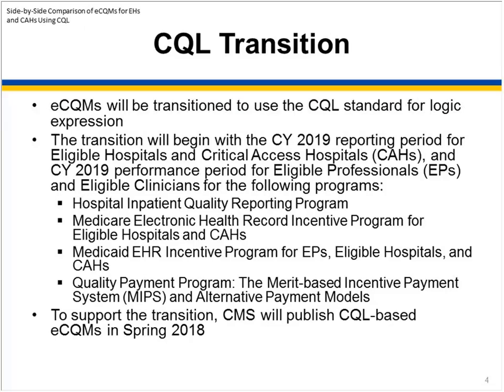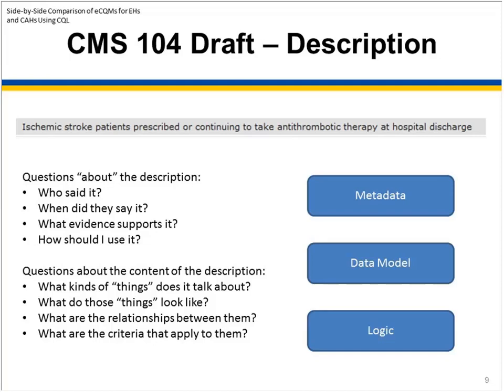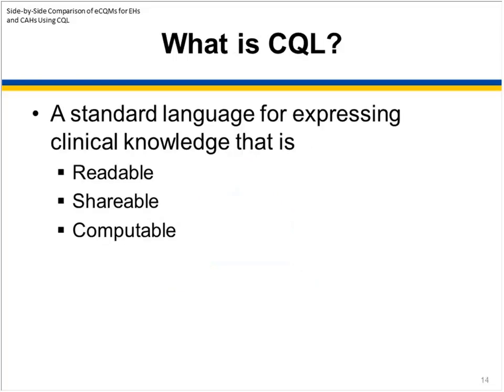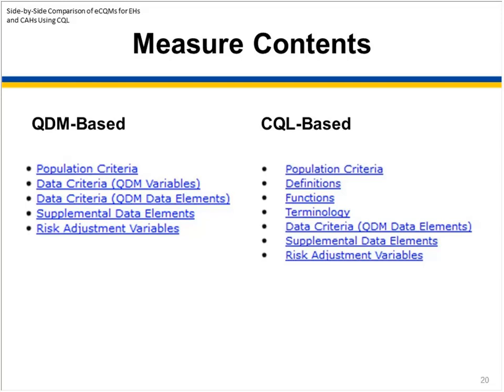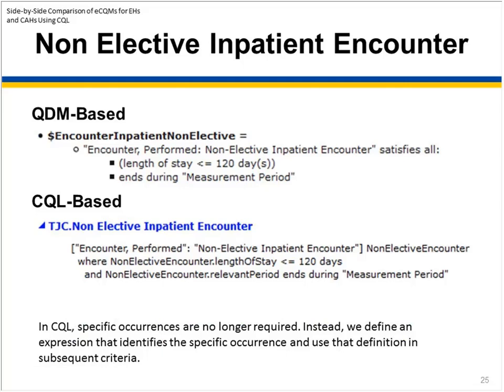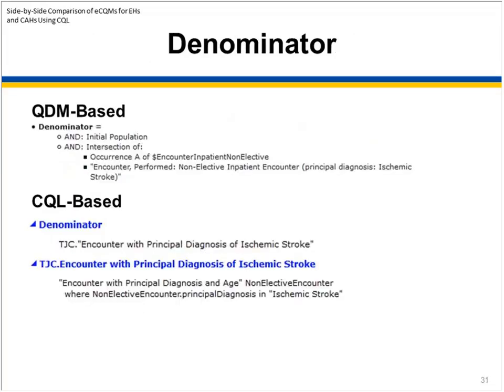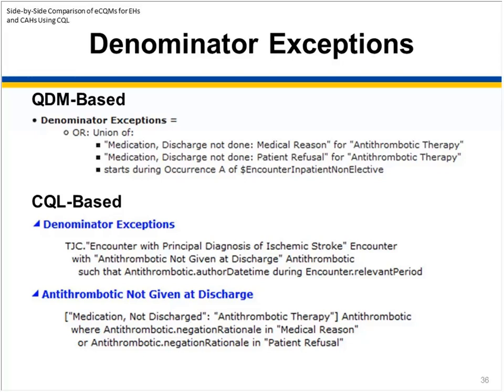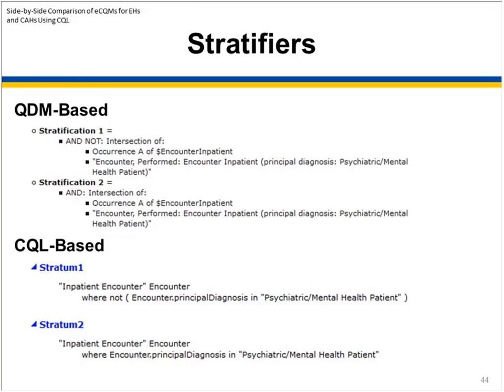Side-by-Side Comparison of an eCQM for EHs and CAHs Using Clinical Quality Language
This is a targeted educational session to show how electronic clinical quality measure (eCQM) CQL logic expression is used versus the expression of logic using the Quality Data Model (QDM) and Health Quality Measures Format (HQMF). This targeted educational session is for measure implementers and end users participating in the Hospital Inpatient Quality Reporting  Program and the Medicare and Medicaid Electronic Health Record  Incentive Programs for Eligible Hospitals and CAHs.